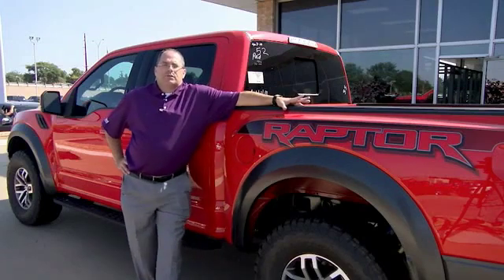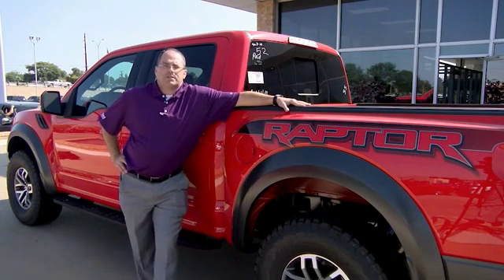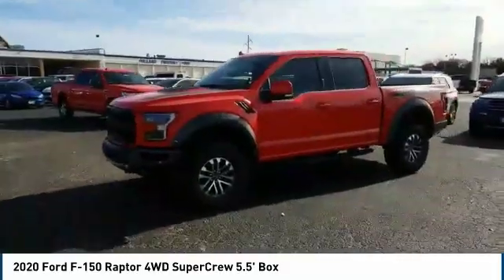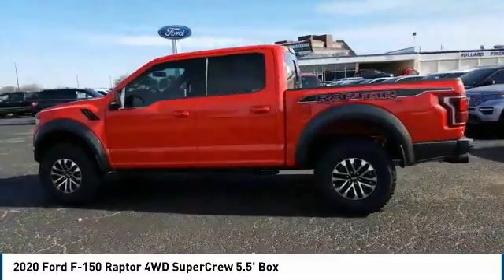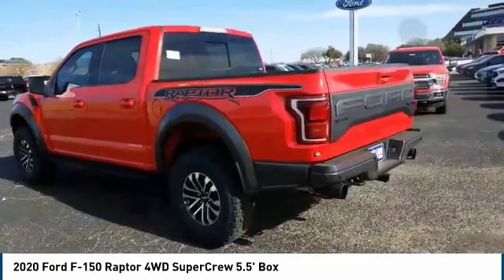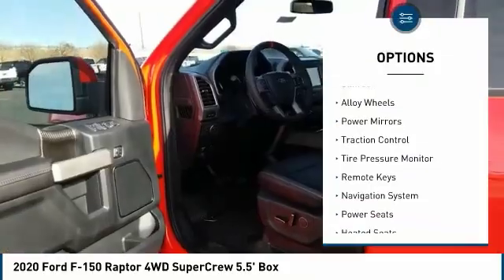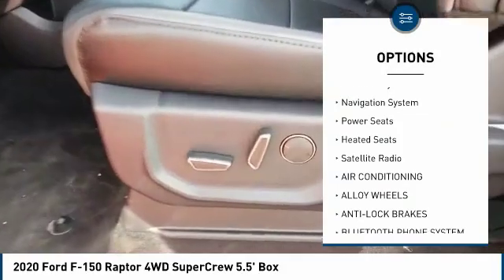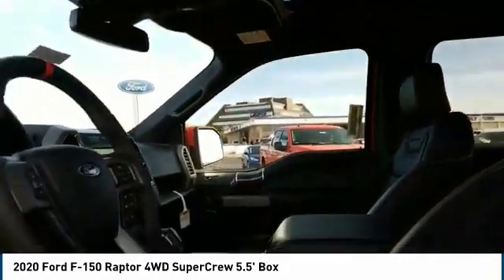2020 Ford F-150 Lubbock TX 6083l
2020 Ford F-150 Raptor 4WD SuperCrew 5.5' Box

Pollard Ford
3301 South Loop 289

NOTITLE